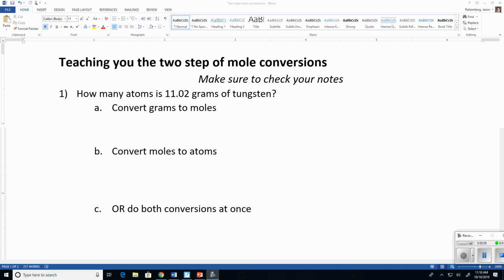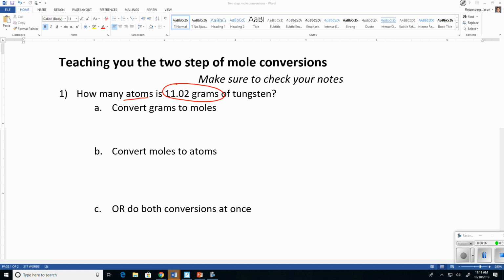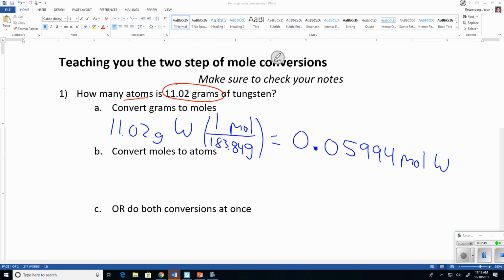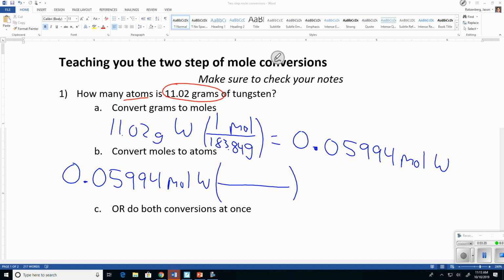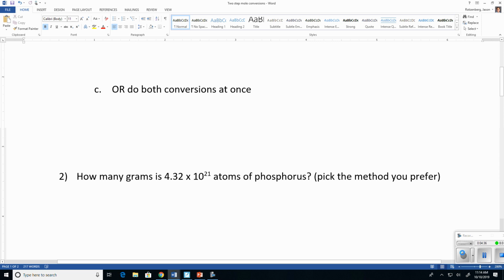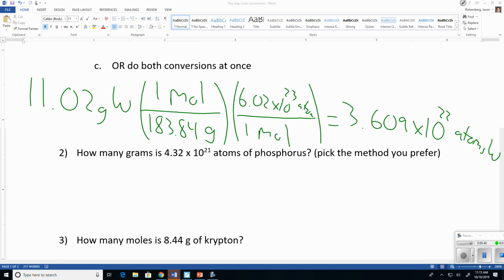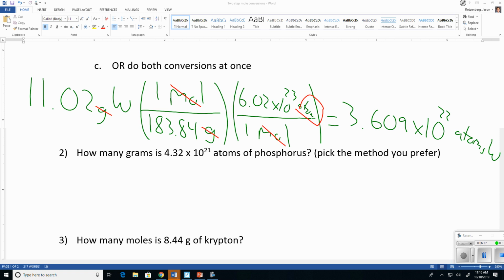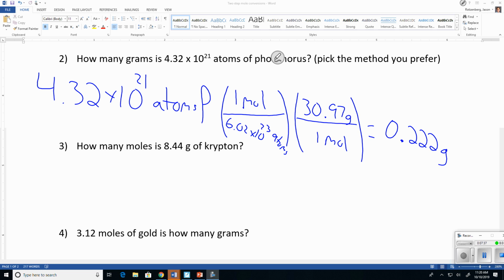Two step mole conversion audio notes